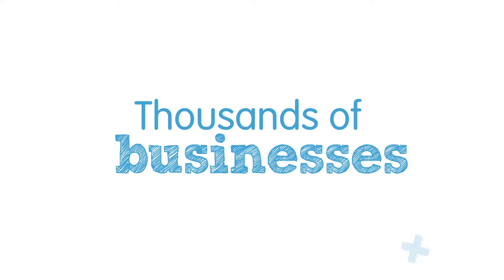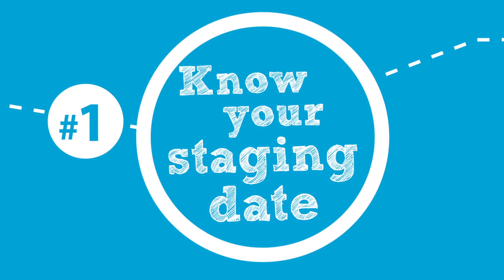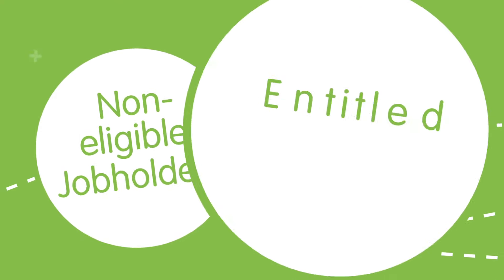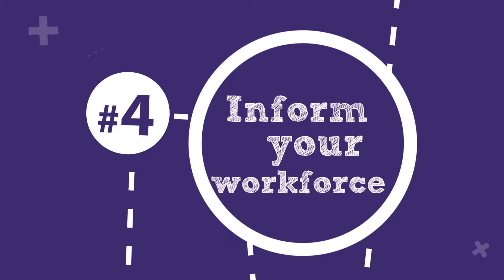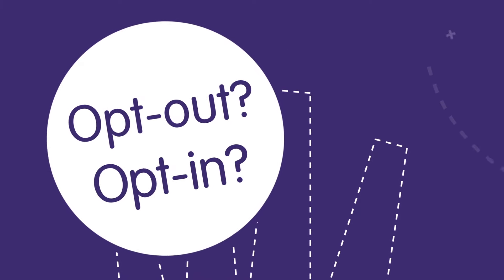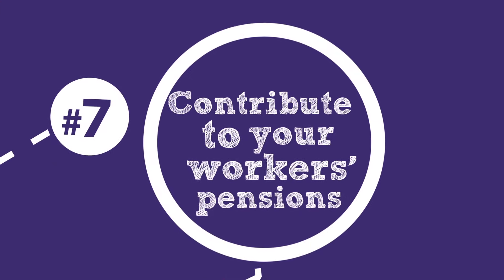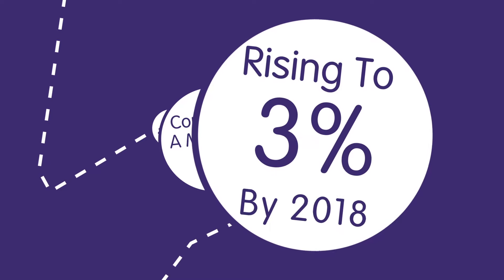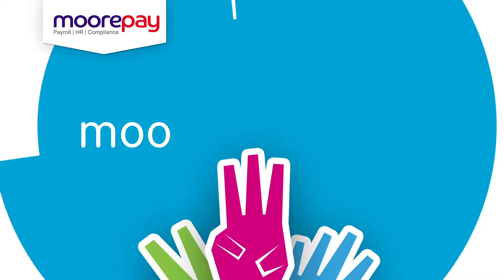Your short guide to Auto Enrolment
The workplace pensions law has changed. All businesses are now required to automatically enrol their employees into a workplace pension scheme and make a minimum contribution towards it.

Ensure you are fully compliant by following our 7 step guide to Auto Enrolment.

You can manage the entire Auto Enrolment process in 5 easy clicks, with our AE Software.